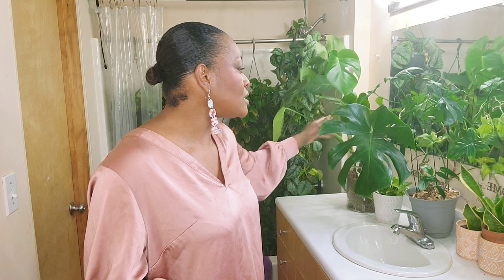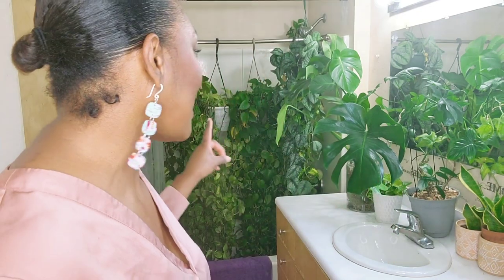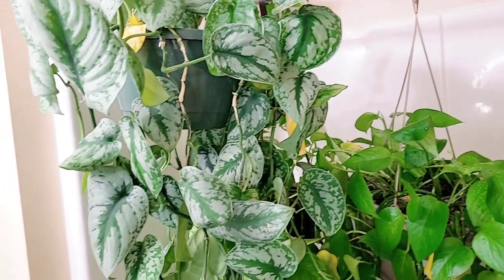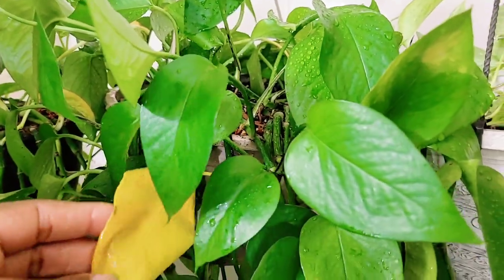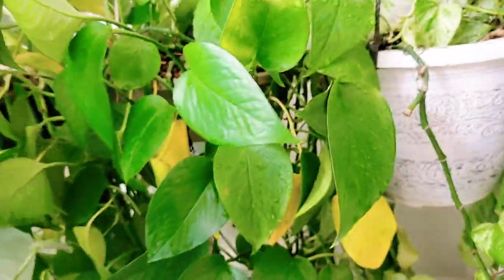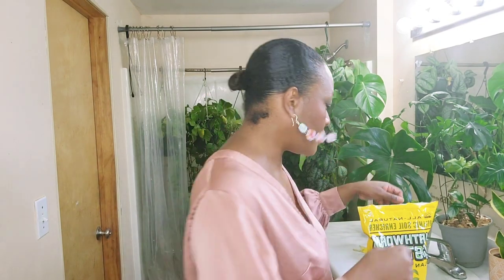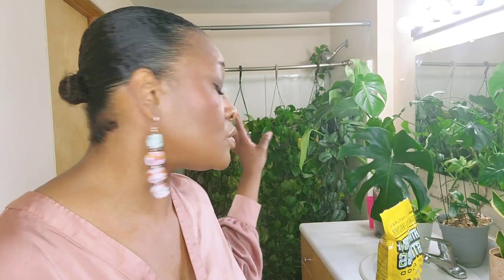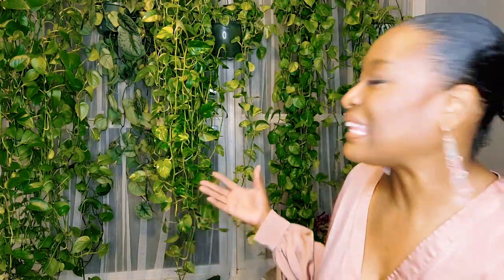Transition Plants from Winter to Spring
Vining plants in my plant curtain:

Pothos Jade (fastest growing)
Pothos Global green
Pothos Hawaiian
Pothos marble queen
Pothos manjula (slowest in the line for growth)
Scindapsus exotica